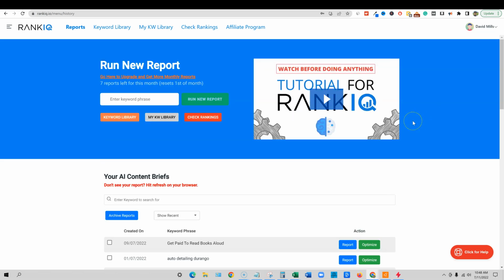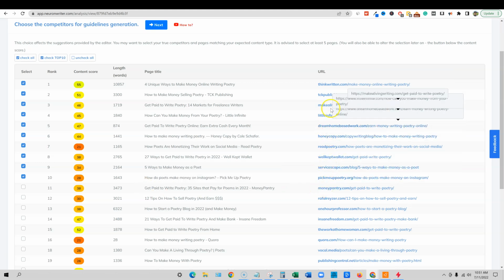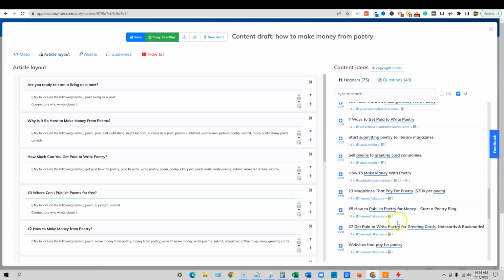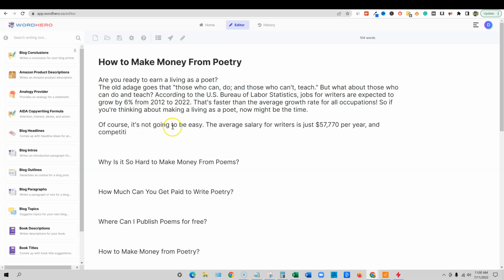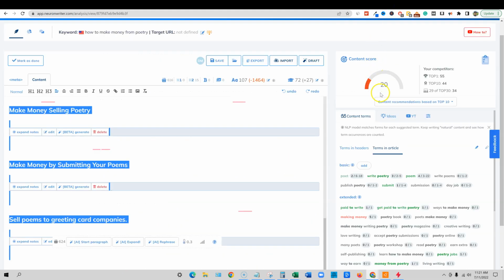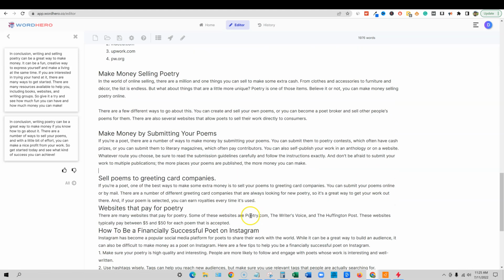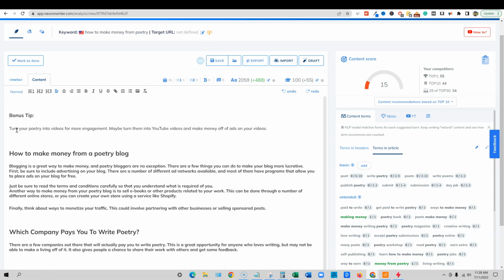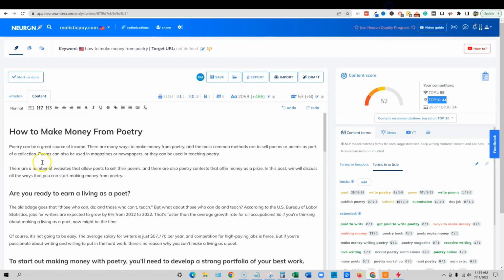Wordhero and Neuronwriter Workflow and Tutorial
WordHero and Neuronwriter are two great tools to help you write better. In this video, we'll show you how to use them to their full potential.